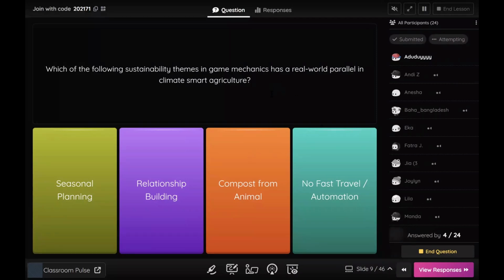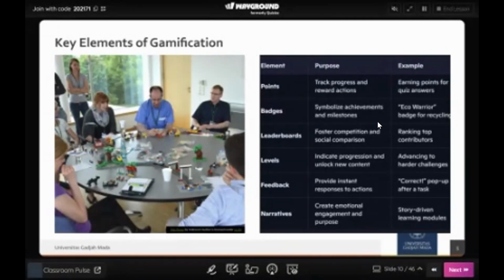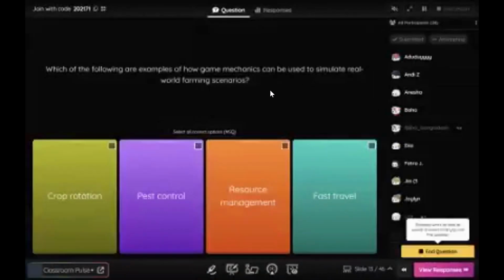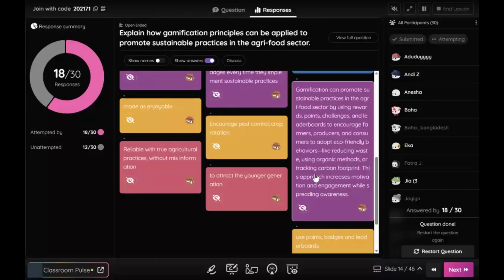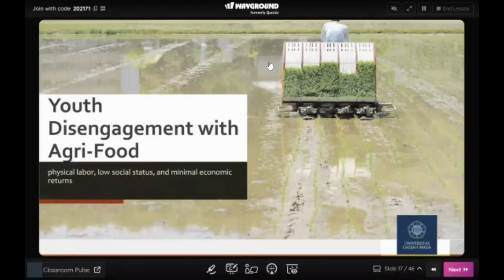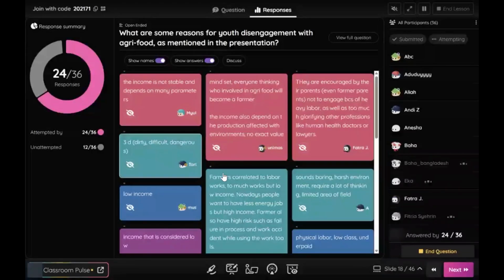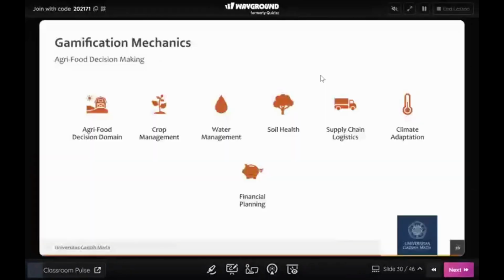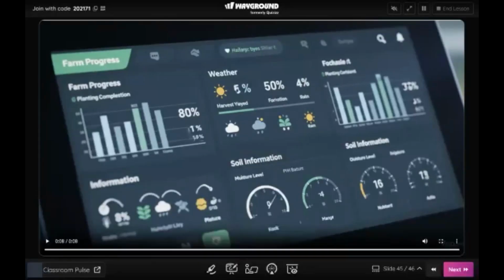Gamifying AI for Agri-food Decision Making: Engaging the Next Generation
Prof. Dr. Ridi Ferdiana (Faculty of Engineering, Universitas Gadjah Mada)

7th Summer Course in Agri-food Sector: Artificial Intelligence Applications for Advancing the Agri-food Industry
(Organized by the Faculty of Agricultural Technology, Universitas Gadjah Mada)

“HIBAH INOVASI DAN INTERNASIONALISASI AKADEMIK MELALUI KURSUS
SINGKAT (SUMMER COURSE) BIDANG UNGGULAN LINTASDISIPLIN TA. 2025”